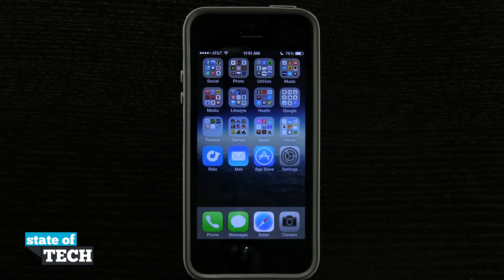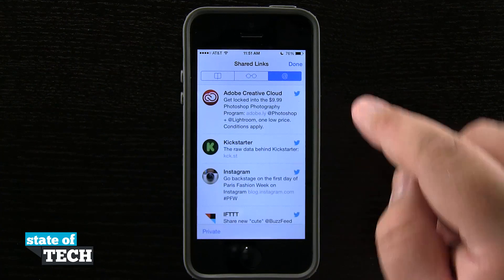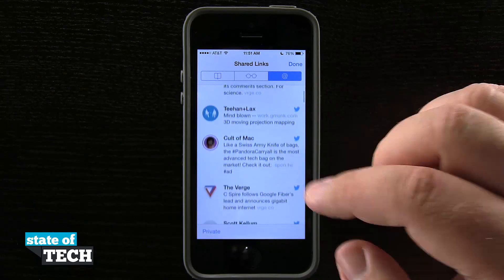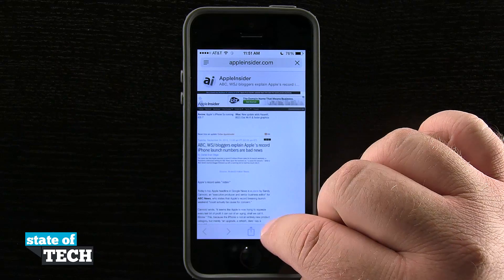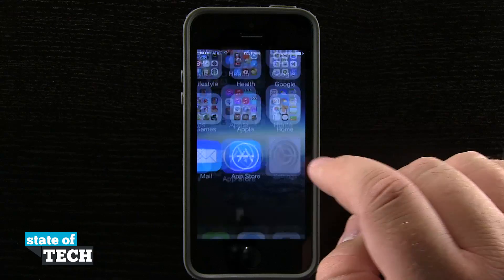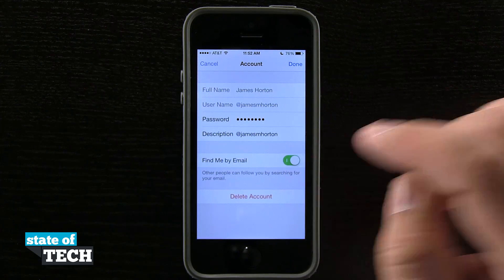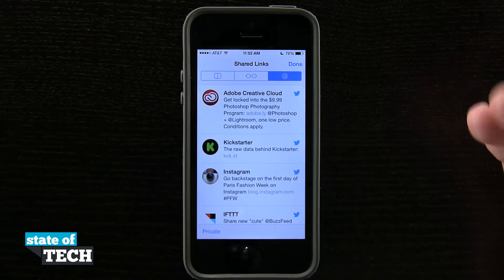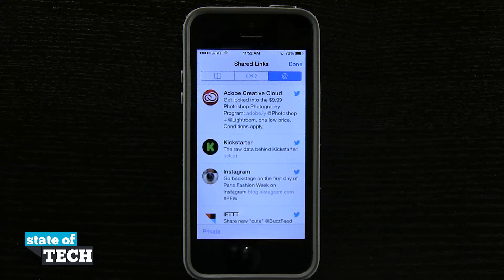iPhone 5S Quick Tips - Using Shared Links in Safari